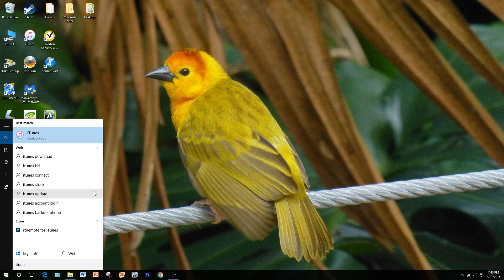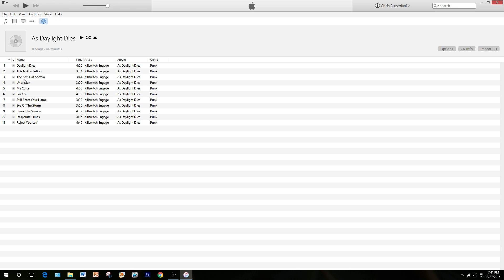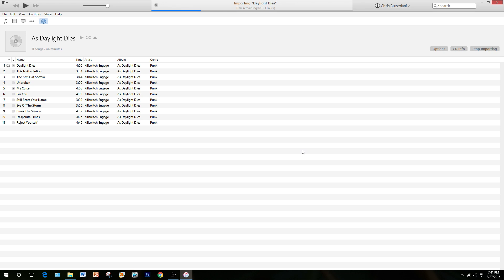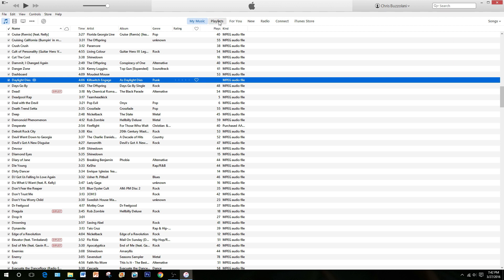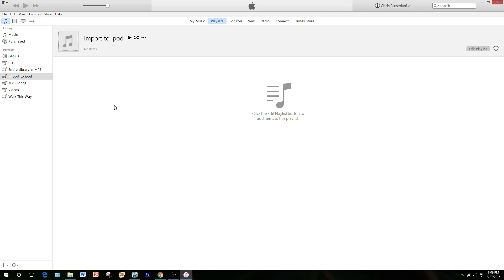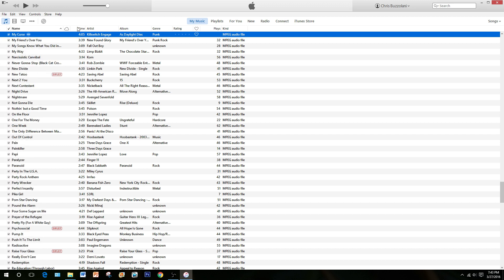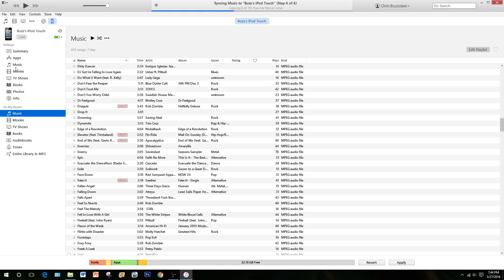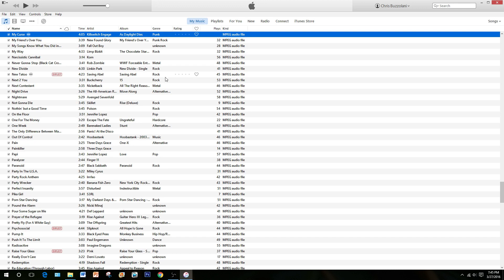How to Import a CD to iTunes then to iPod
Made another simple video for my folks.